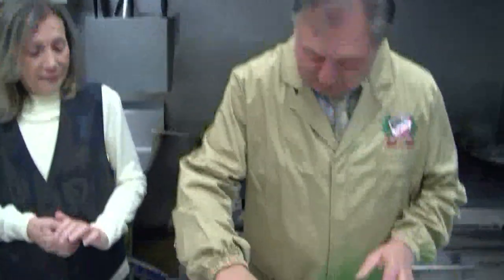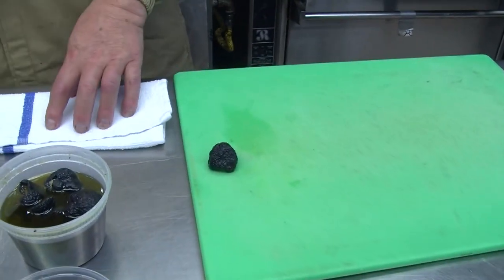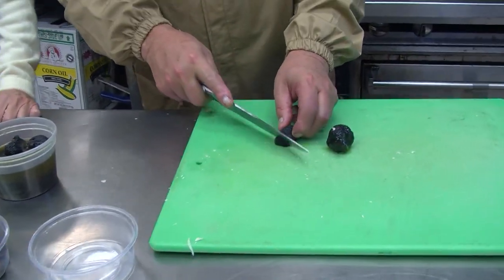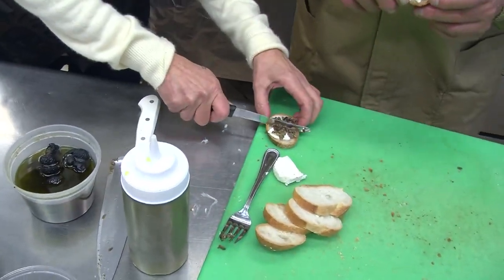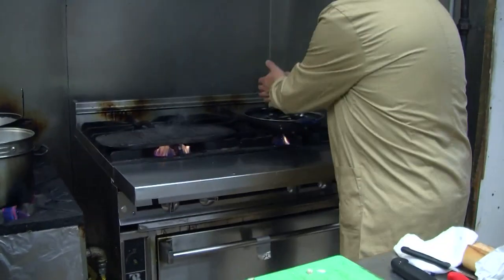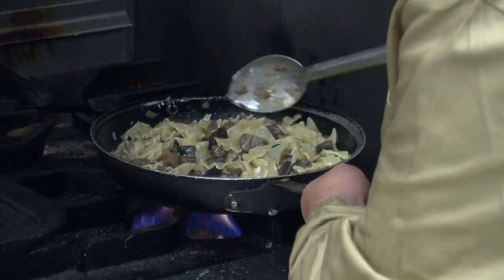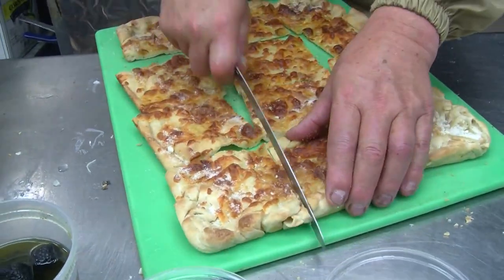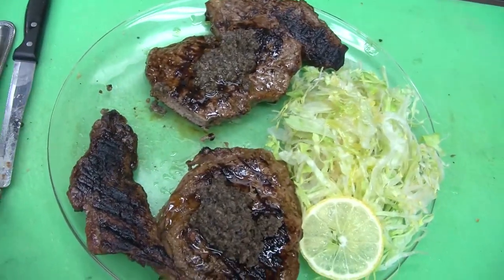Cooking Shows "We Cook TV" /Eat My Pasta 67-Steak and Truffles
This combination of steak and truffles is to die for!